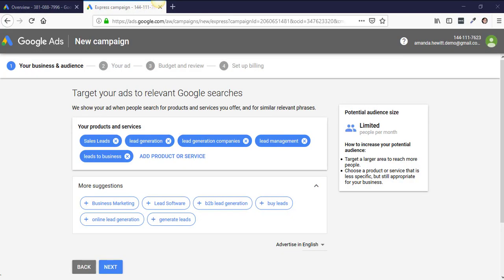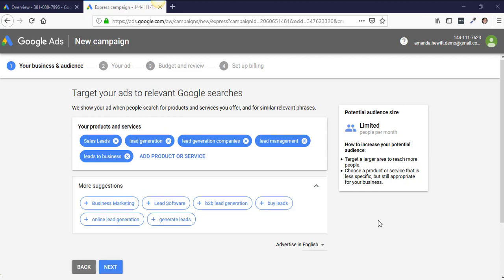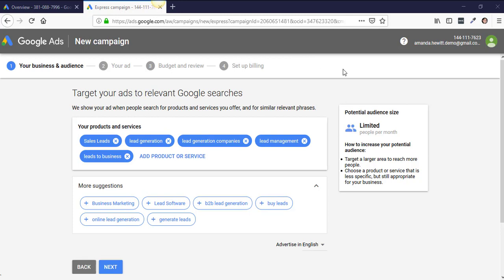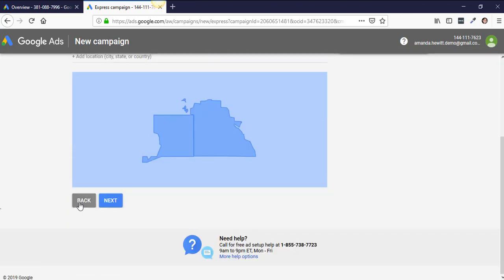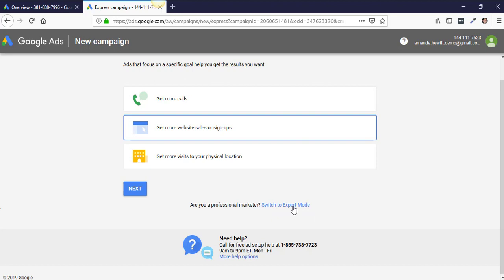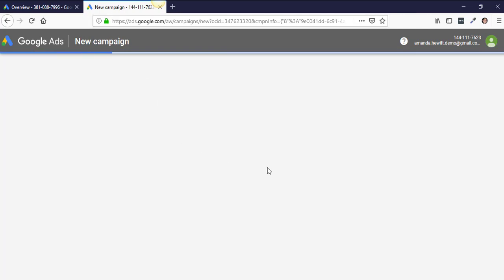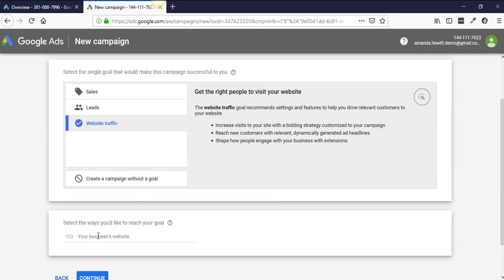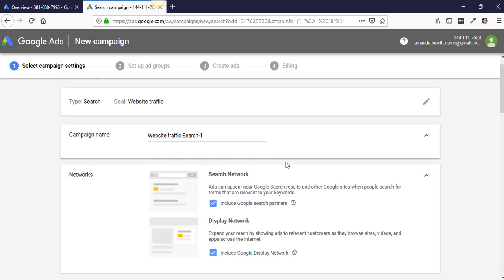How to switch into Expert Mode in Google Ads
Have you started a Google Ad and the screens don't have the same options that you are use to seeing?  You may be in Express/Smart Mode.  If you want to get back to having all the options then you will want to change over to Expert Mode.  In this video we'll be showing you how to switch back from Express to Expert Mode.